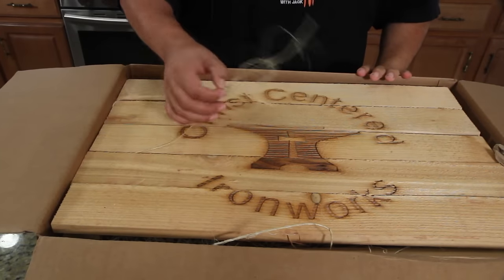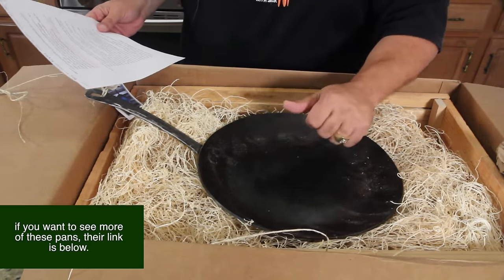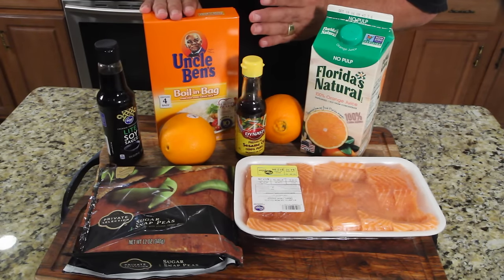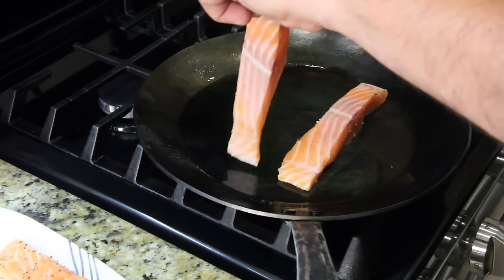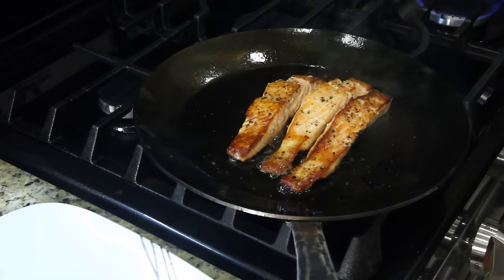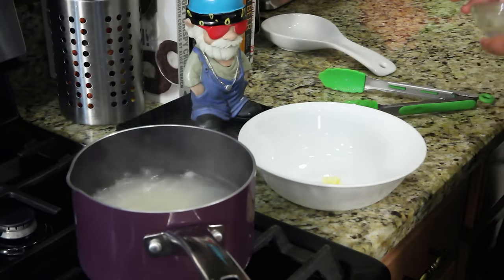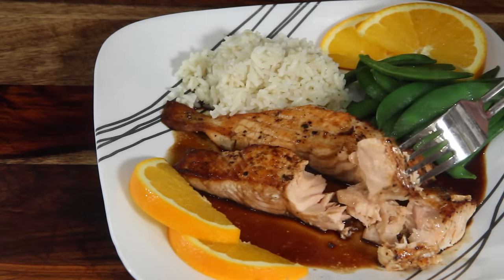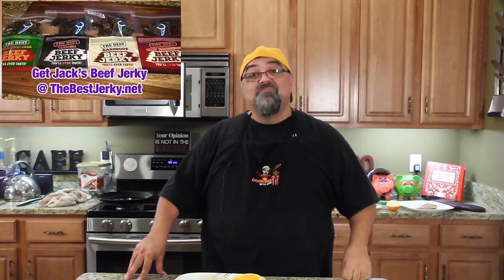Lazy Man's Salmon Dinner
Here is the recipe:
4 (6-ounce) salmon fillets (1 inch thick)
1/4 teaspoon salt
1/4 teaspoon pepper
Cooking spray
3 tablespoons low-sodium soy sauce
3 tablespoons orange juice
1/2 teaspoon dark sesame oil
boil in a bag white rice
frozen  bag of snap peas

--Sprinkle fish with salt and pepper. Coat a large nonstick skillet with cooking spray; place over high heat until hot.

--Add fish, and cook, uncovered, 3 minutes on each side. Cover and cook 3 minutes or until fish flakes easily when tested with a fork. Remove from pan; set aside, and keep warm.

--Add soy sauce and orange juice to pan; cook over high heat 1 minute, stirring to deglaze pan. Add oil, and stir well. Pour sauce over fish; serve immediately.

--cook boil in a bag rice according to directions for 10-12 minutes.

--microwave snap peas for 5 minutes in steamer bag or in covered bowl.